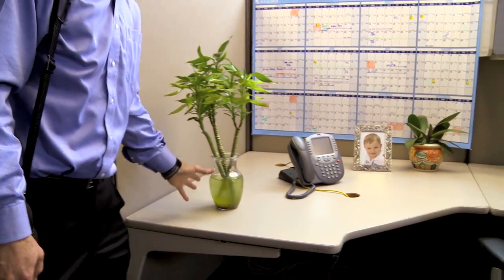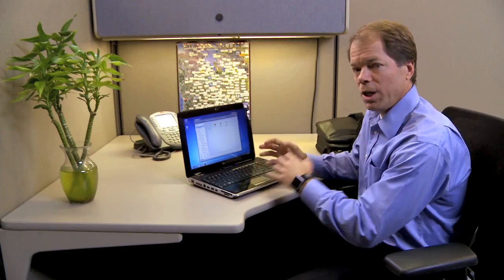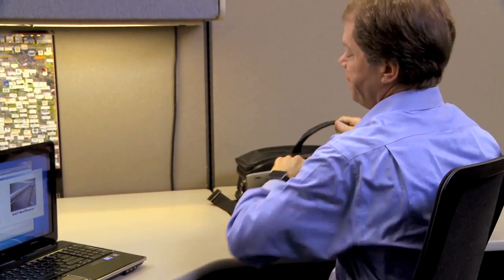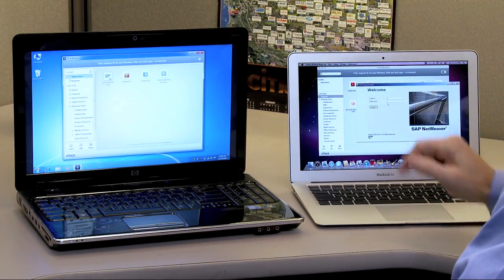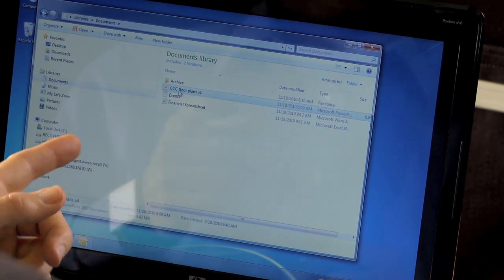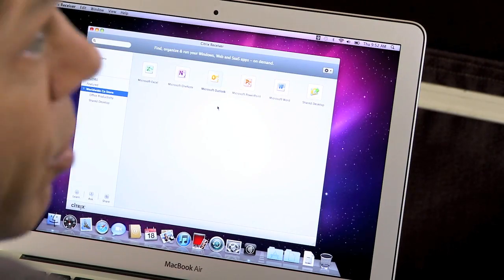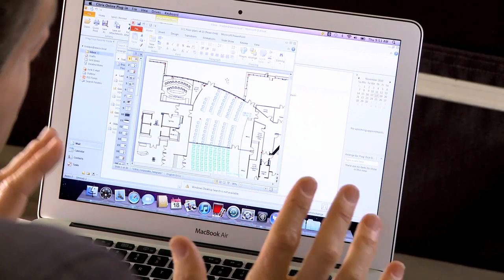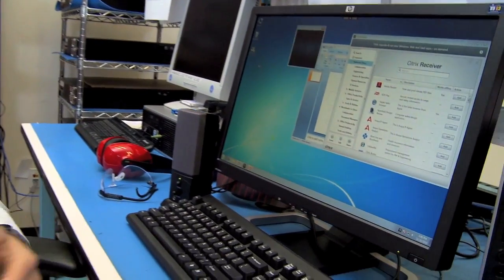The Future is Now (28 minutes - part 1 or 2)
The Future is Now Video with Brad Peterson - On December 17, 2010 we WOWed thousands of customers with our execution of the Virtual Desktops: From Wow to How program. We received hundreds of requests from customers, partners and our sales team to make the video available. We listened and now we are delivering the full 28 minute video of "The Future is Now".